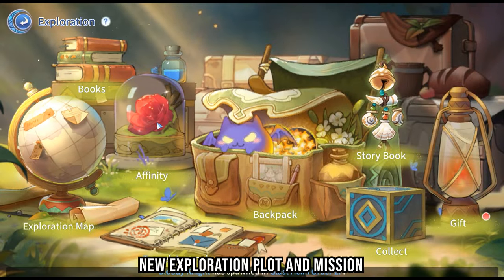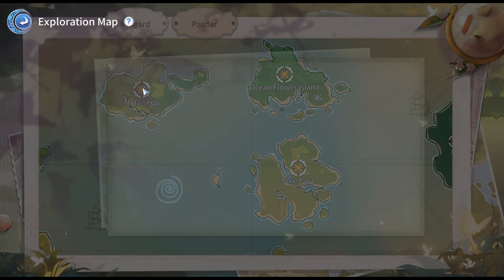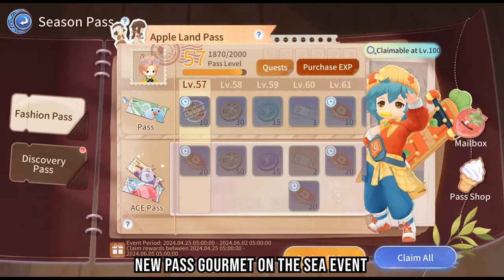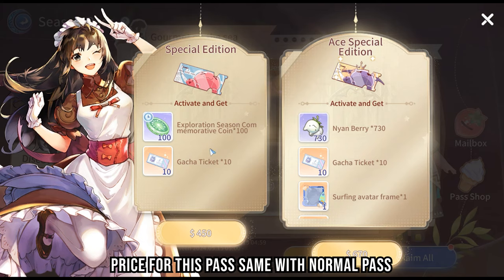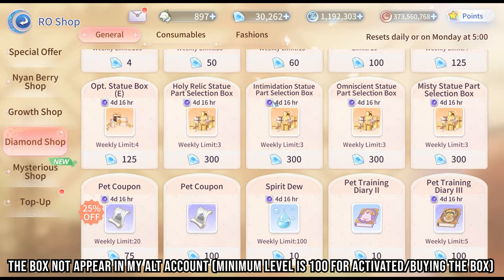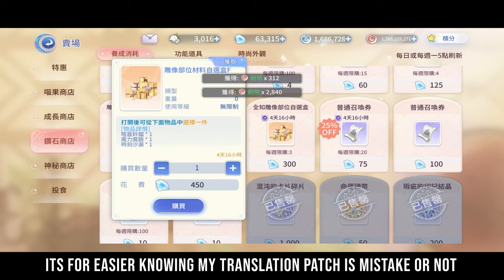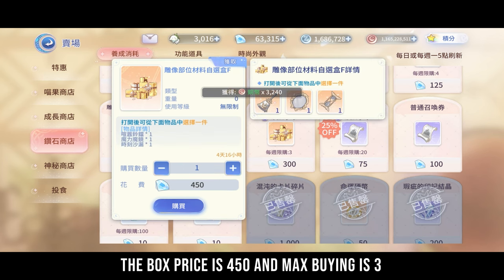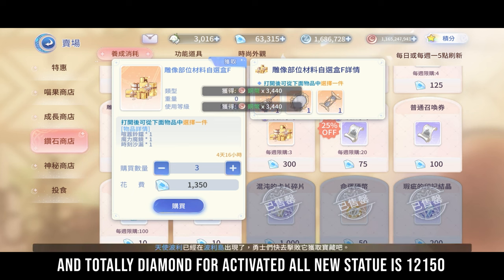[Ragnarok Origin] Whats New in Update Patch "5.6.2.145"?!!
Today Ragnarok Origin Taiwan (ROO TW) have a Maintenance.
in this update we have new content, optimaze, and repair.
but i am sorry, i cant showing all update to you.
i will showing what i can.

TIMESTAMP

00:00 Intro
00:17 Infomation Update from Website
01:10 New Exploration Plot and Mission
02:31 New Pass "Gourmet on the Sea"
04:35 New Valkyrie Statue
06:14 Closing Video

MUSIC